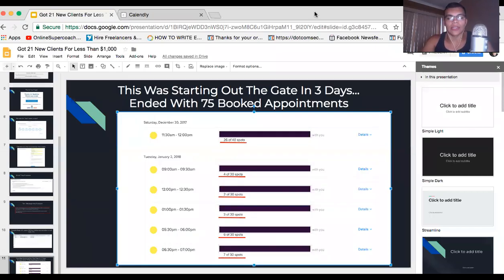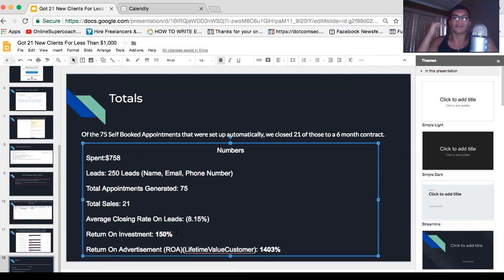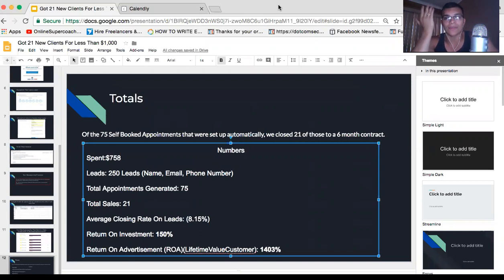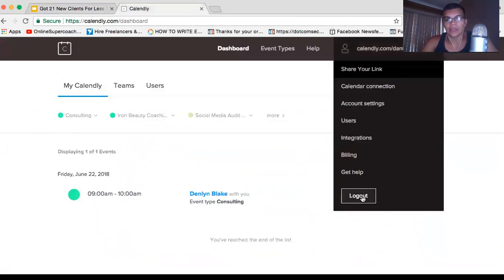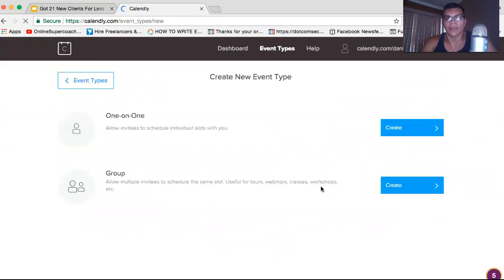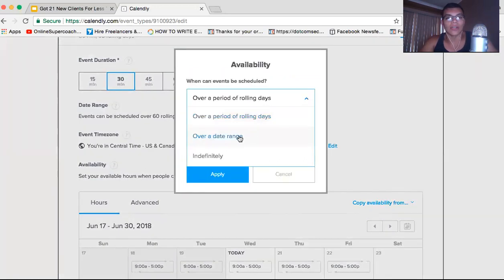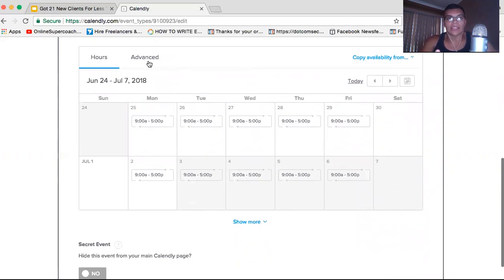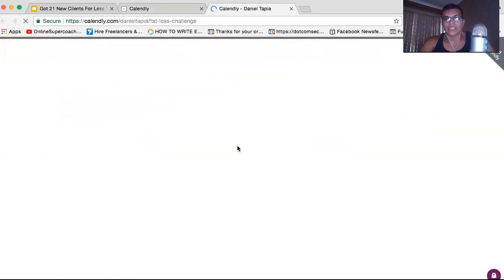(2018) Calendly Tutorial: How To Set Up Group Scheduling To Sell Multiple Memberships